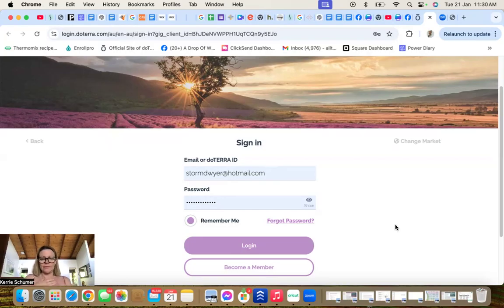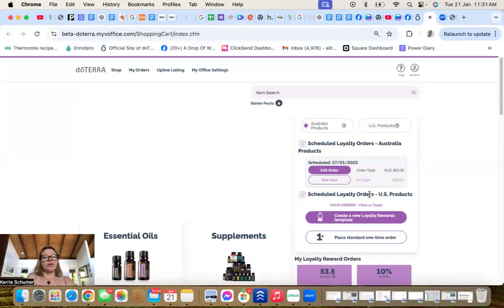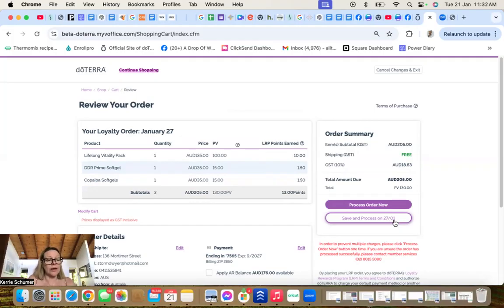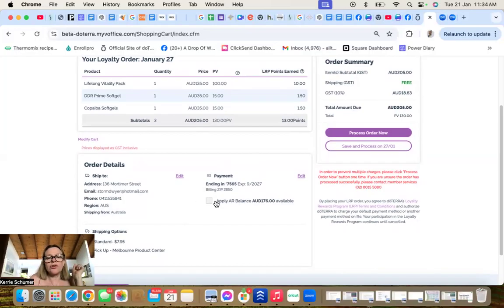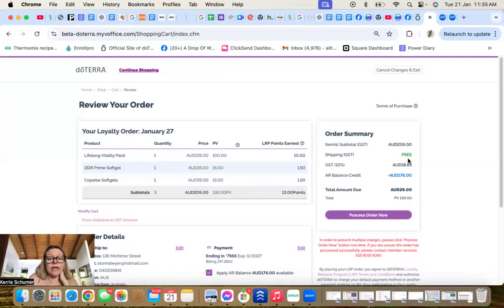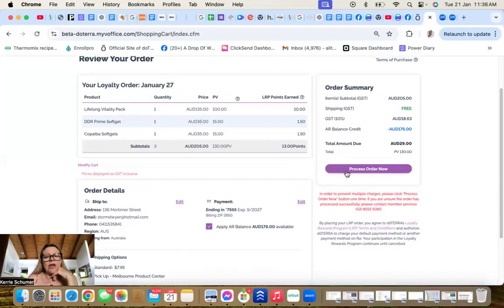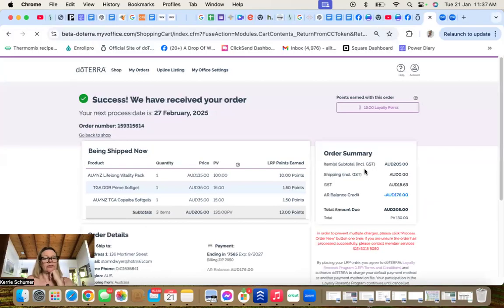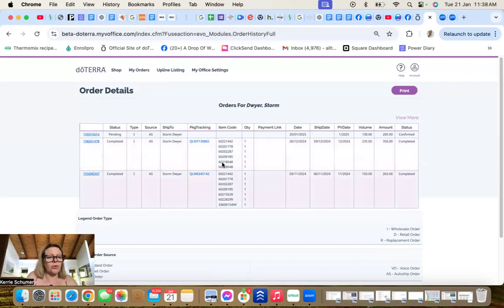Storms LRP order